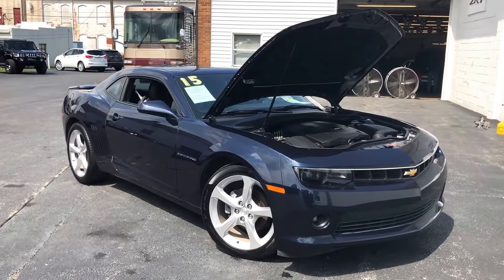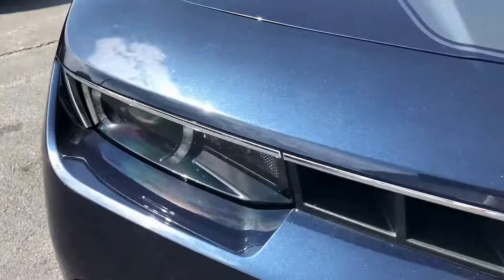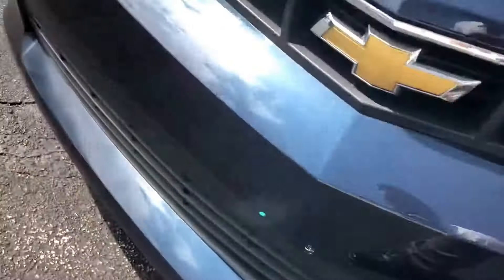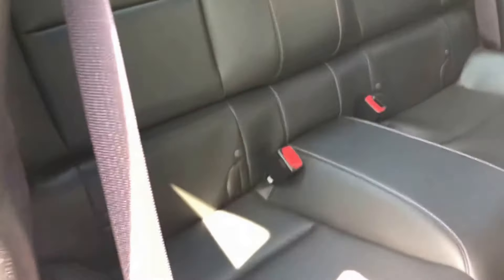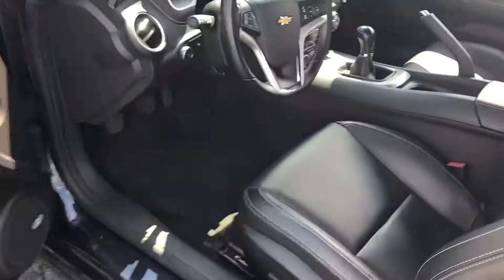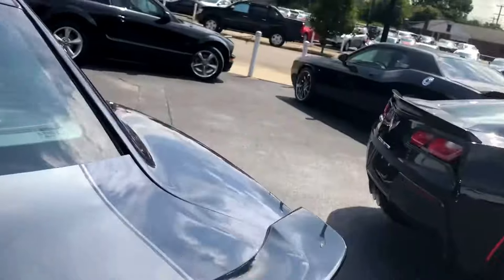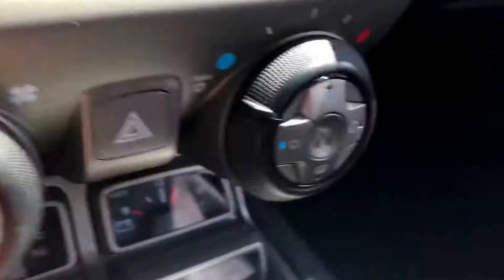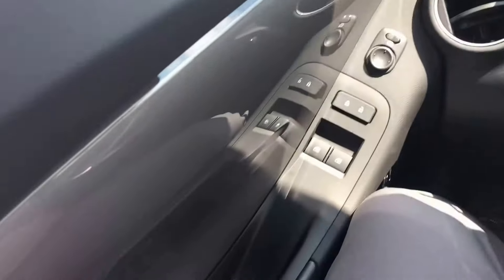2015 Camaro RS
Come check out our 2015 Camaro RS for sale here at Columbiana Buick Cadillac Chevrolet!

Columbiana Buick Cadillac Chevrolet
21 East Rail Road St
Columbiana, OH 44408